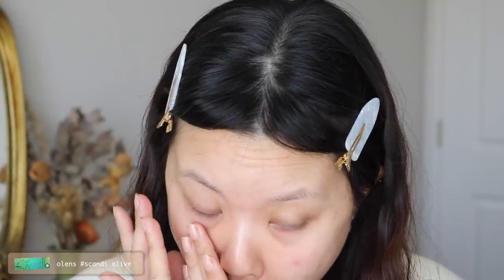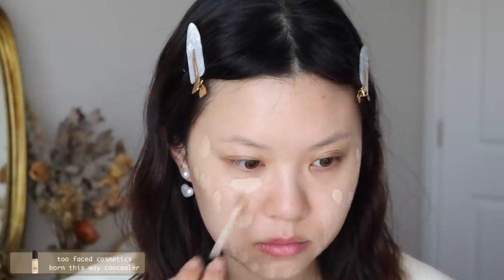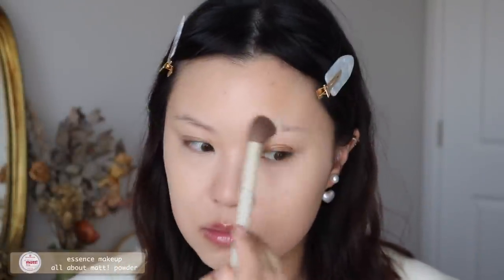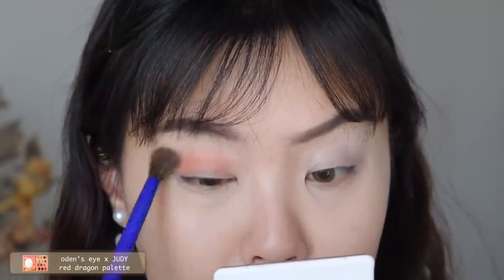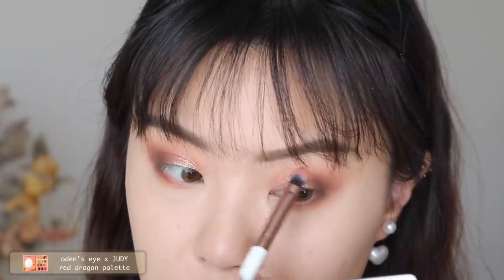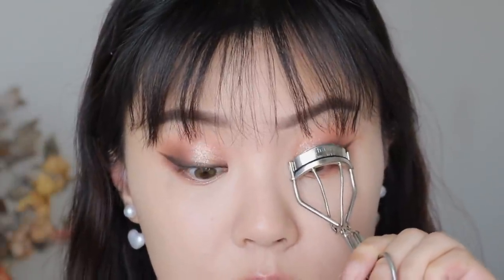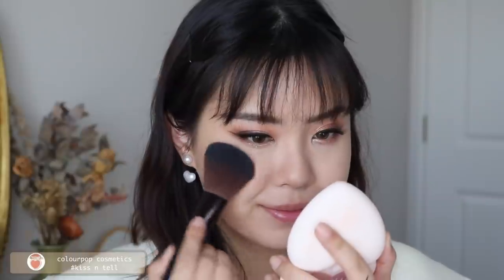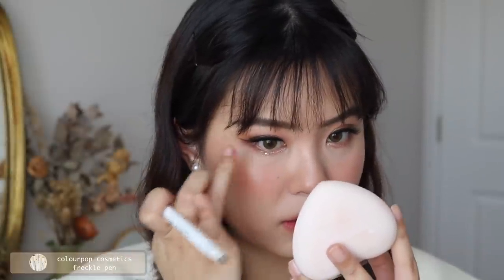MY MAKEUP ROUTINE TO FEEL MY BEST ♡ go-to glam tutorial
in today’s video i will be showing you my go-to glam makeup look ✨

JUDY
Auckland 2163
New Zealand

⁺ olens scandi olive (CODE: JUDY)
⁺ morphe x pony lip gelee “moonchild”
⁺ pixi beauty +c vit priming oil
⁺ elf cosmetics poreless putty primer
⁺ colourpop cosmetics pretty fresh tinted moisturiser “medium 9W” (CODE: JUDY)
⁺ too faced born this way concealer “almond”
⁺ colourpop cosmetics no filter loose setting powder: discontinued(?)
⁺ bite beauty change maker pressed powder “medium 1”
⁺ pixi beauty glow mist
⁺ unleashia glitter stick “flutter” (CODE: YESJUDY)
⁺ em cosmetics brush tip eyeliner “brown”
⁺ heimish cosmetics smudge stop mascara (CODE: YESJUDY)
⁺ unleashia tap me palette “pitapat” (CODE: YESJUDY)
⁺ colourpop cosmetics pressed powder blush “kiss n tell” (CODE: JUDY)
⁺ em cosmetics sunscape highlighter “clarity”
⁺ colourpop cosmetics lux velvet liquid lipstick “airkiss” (CODE: JUDY)
⁺ colourpop cosmetics lux velvet liquid lipstick “on a roll” (CODE: JUDY)
⁺ colourpop cosmetics freckle pen “dark brown” (CODE: JUDY)